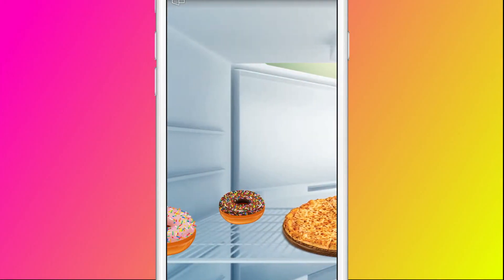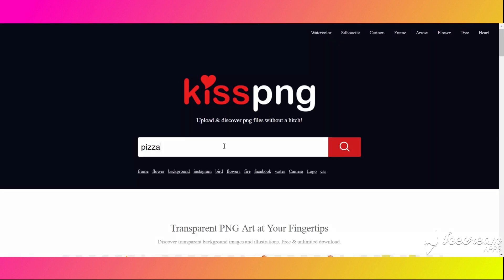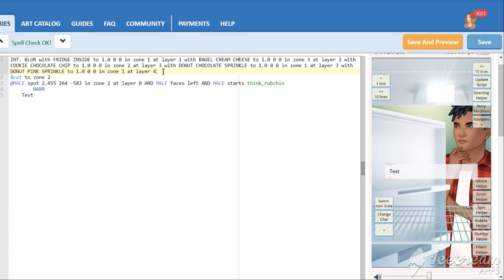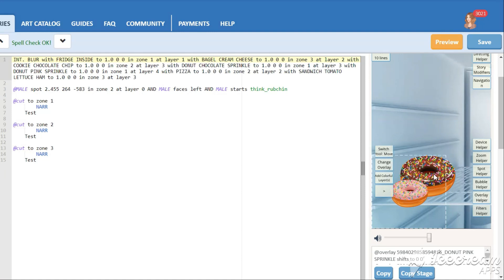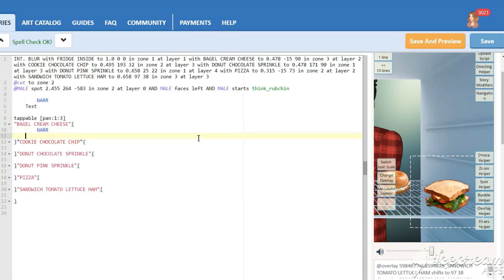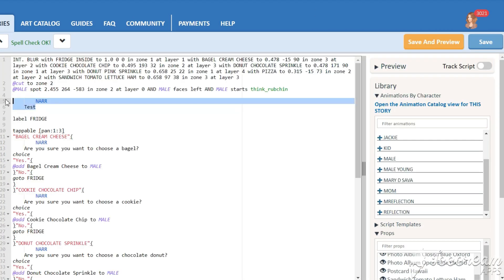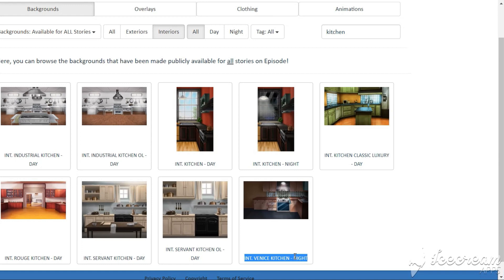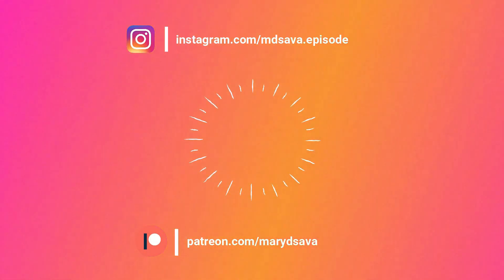EPISODE: Fridge Mini Game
In this video you will learn how to create a fridge mini game.